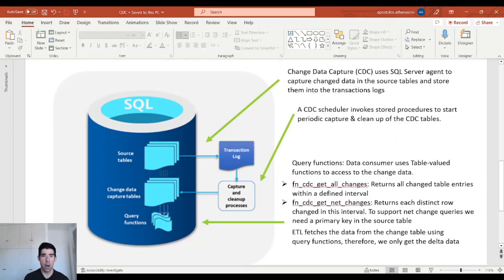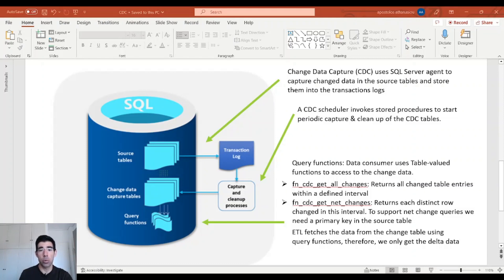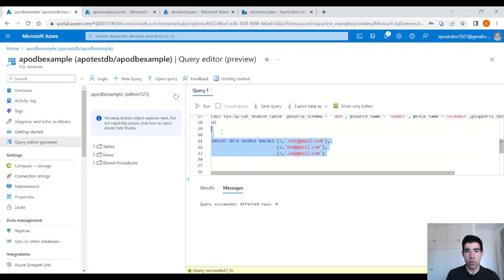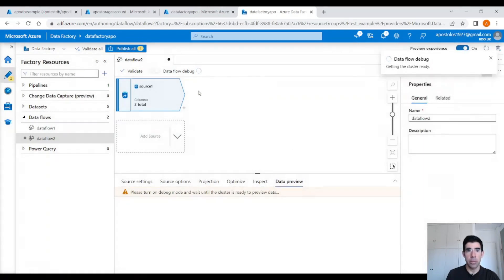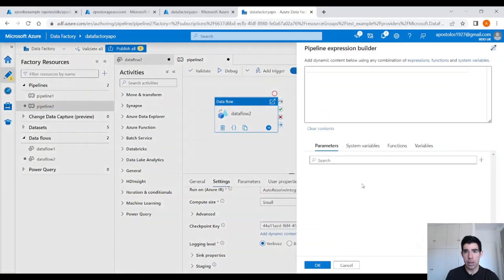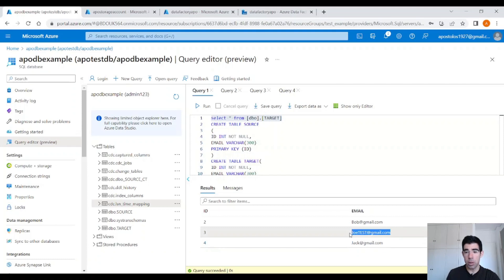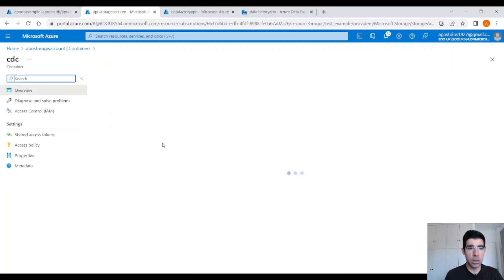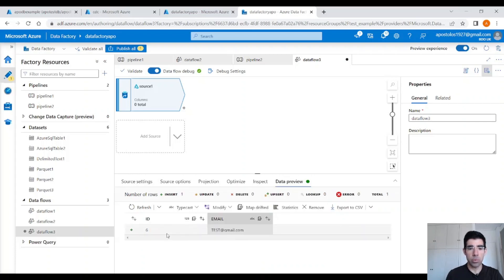CDC with Azure Data Factory - Change Data Capture on Azure - Basic Examples using DataFlows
In this video, we see how CDC works in Azure Data Factory and Azure SQL Database. By enabling CDC on the database and utilizing Azure Data Factory Data flows we perform an initial load from source to target, plus all the subsequent incremental changes.
A very common scenario is to load the data into Delta format creating a Data Lake. CDC takes care of this scenario as it has option to store the data into Delta format.

00:00 - Intro
01:38 - CDC behind the scenes
03:08 - Enabling CDC on Azure SQL Database
05:12 - From source table to target table
11:50 - Multiple Source and Multiple Destinations
19:56 - Change Data Capture Preview